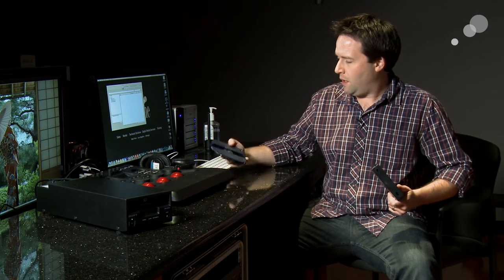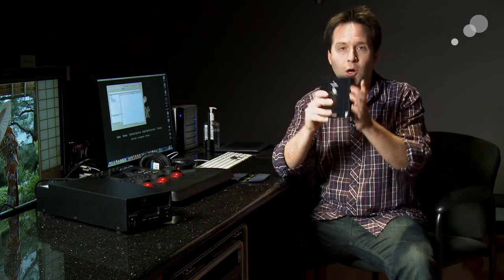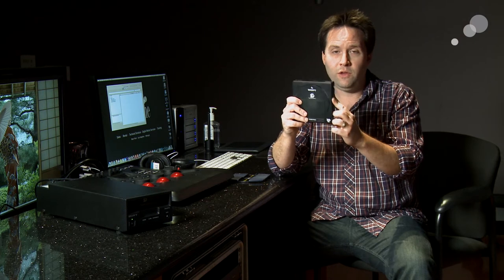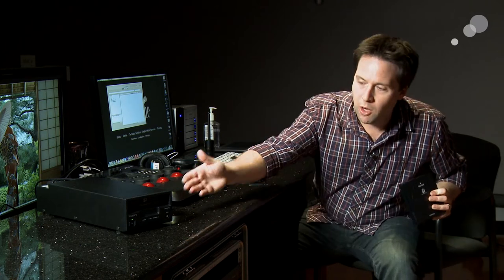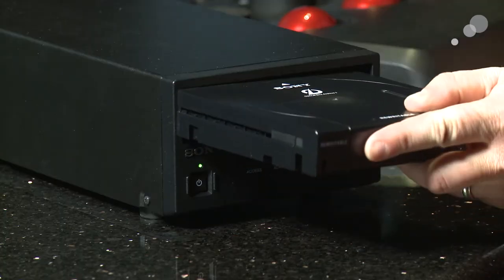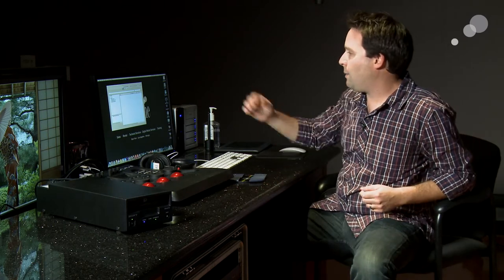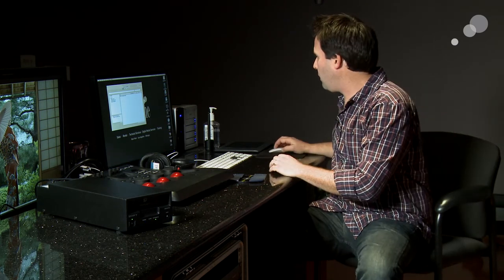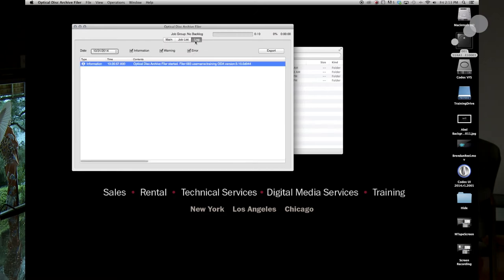At the Bench: Sony Optical Disc Archive System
Sony is known for their reliable and proven Optical Disc technology. Many of us have countless numbers of their XDCAM discs on our shelves serving as an archive, just like we used to do with tape stock. Sony has recognized the need to archive material in a larger format with the same reliability (up to 50 years based on testing), so they built an Optical Disc Cartridge, which combines 12 discs into one container, sort of like a car CD changer. Cartridges come in sizes up to 1.5 TB, in either write-one or re-writable formats.

Using a Sony Optical Disc Archive Drive – like the ODS-D77U – you can mount these cartridges to your computer, much like a hard drive. This makes for a simple and effective on-set archiving solution. The ODA system is highly scalable too; combining their ODS Library units, the system can form what Sony calls a ‘PetaSite,’ which can store hundreds of terabytes of information. Check out the video above to learn more about Sony’s Optical Storage Archiving system.